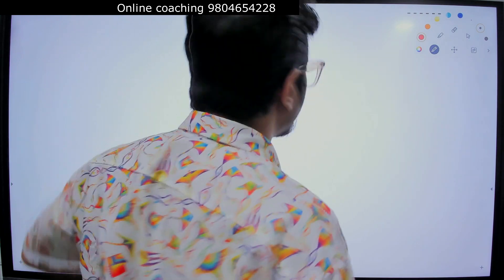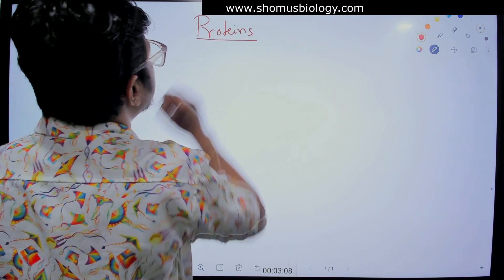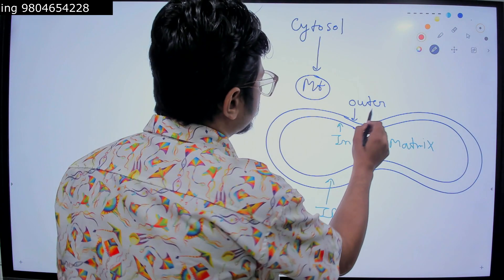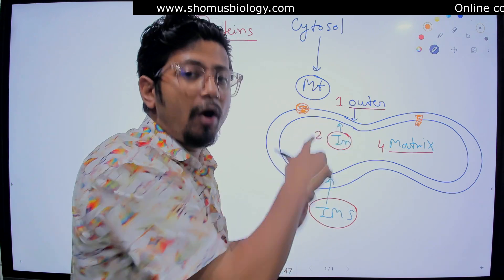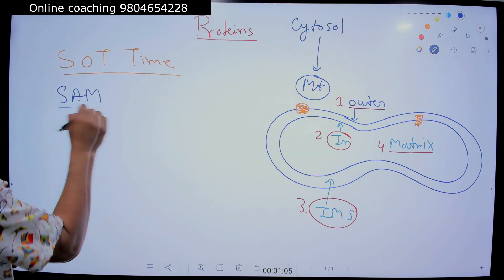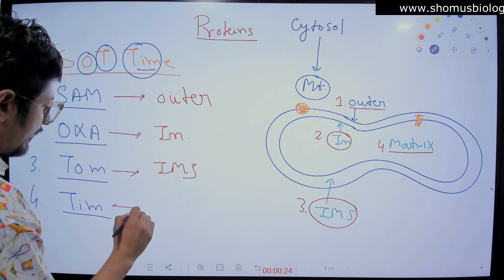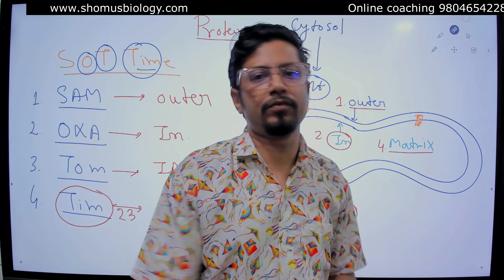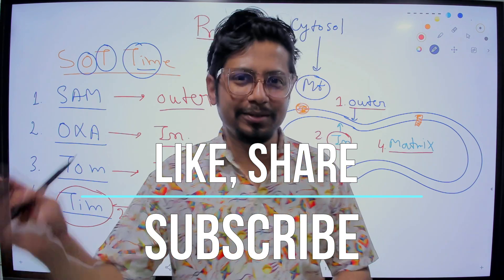Protein translocation in mitochondria | tim, tom, oxa | Mitochondrial protein transport